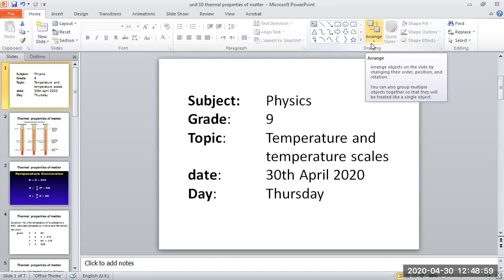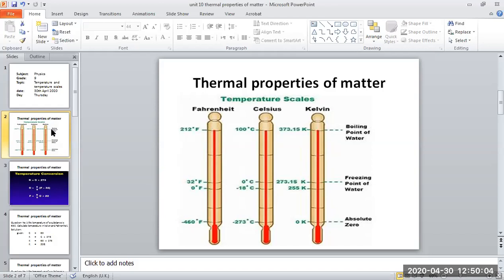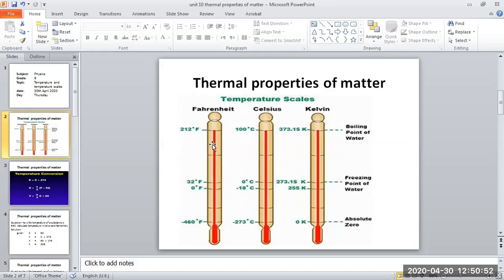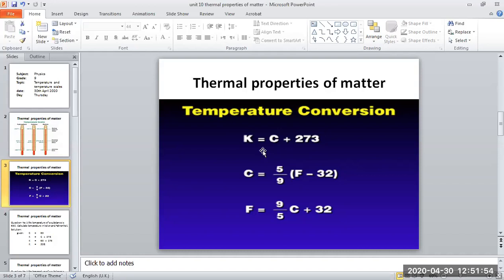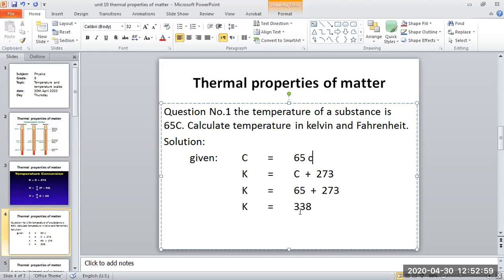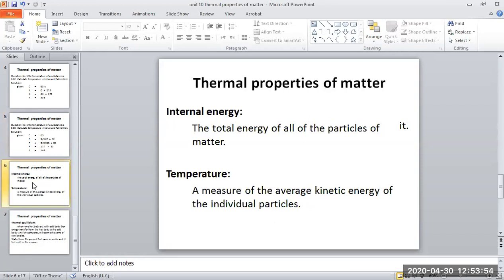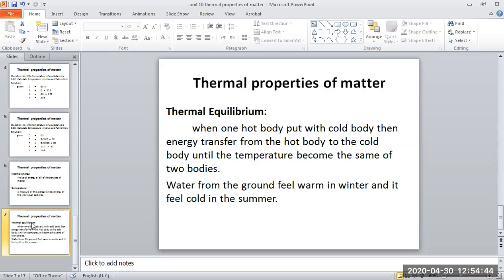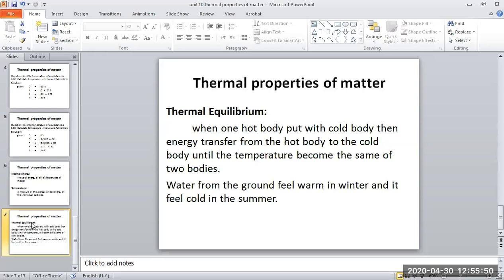Physics temperature 30 4 2020